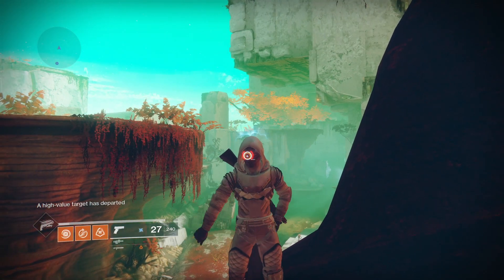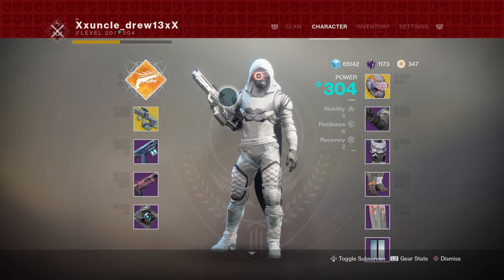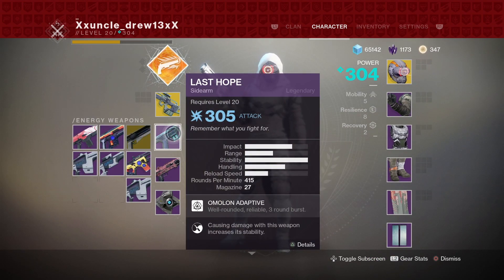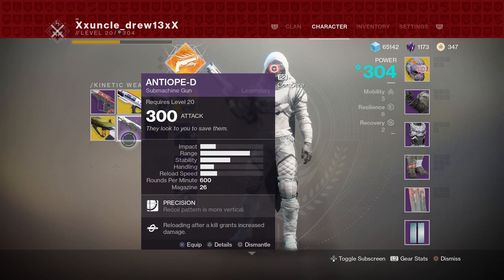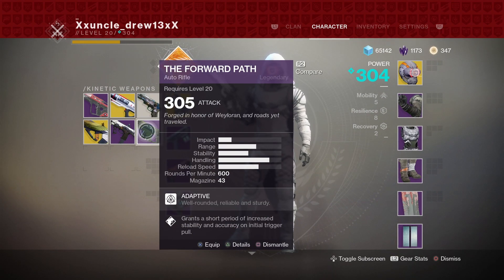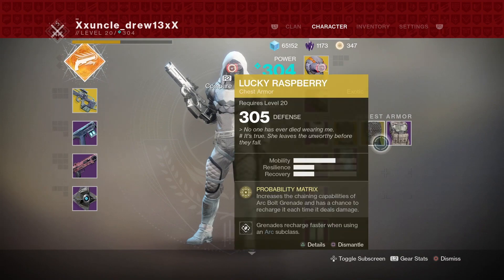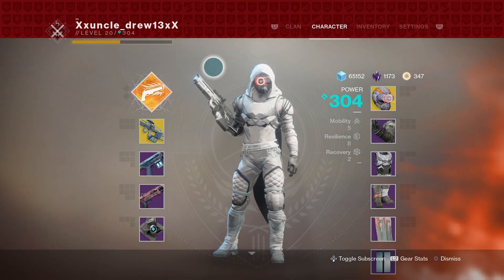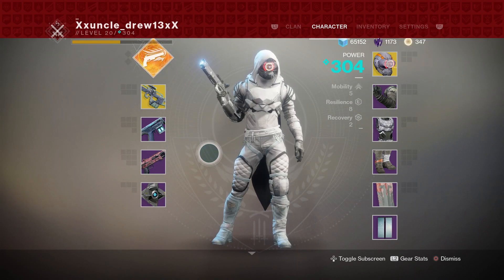Destiny 2- TRIALS OF THE NINE BEST CLASS SETUP! LOOT! (Week 5)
This is the best class for trials of the nine week 5!